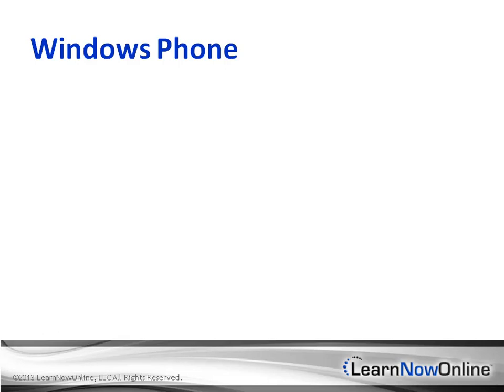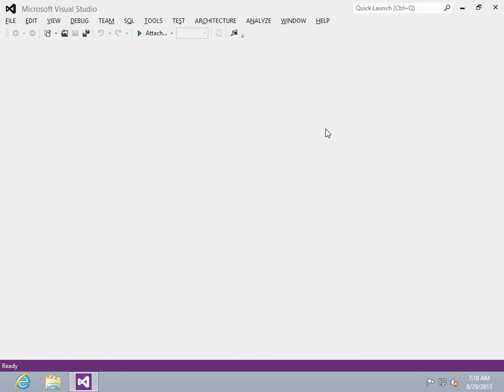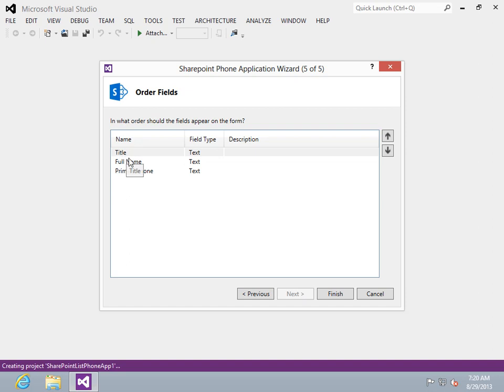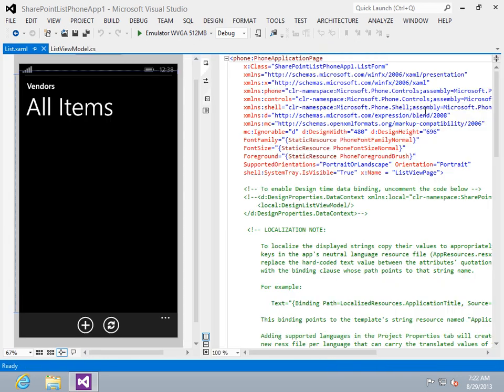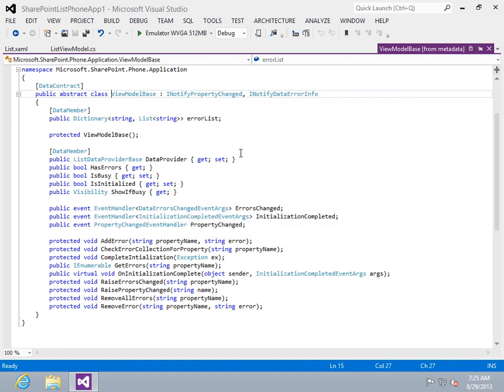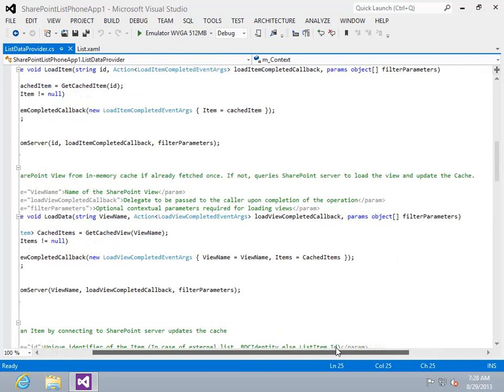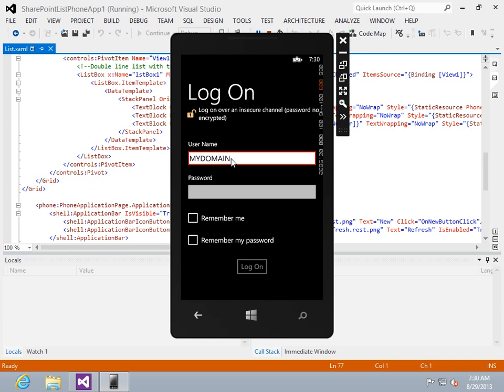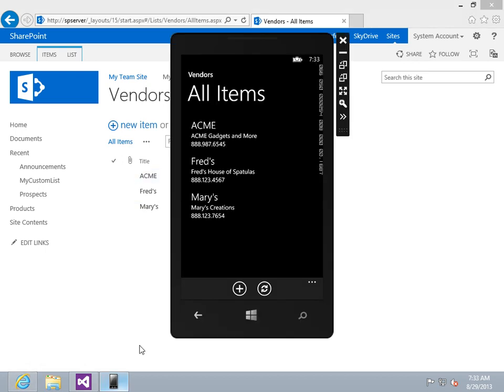Windows Phone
Windows Phone (17:10)
• Introduction (00:14)
• Windows Phone (02:09)
• Demo: Windows Phone List App (04:42)
• Demo: Data Binding (05:36)
• Demo: Running an App (04:11)
• Summary (00:14)